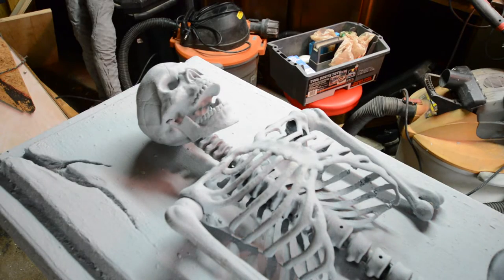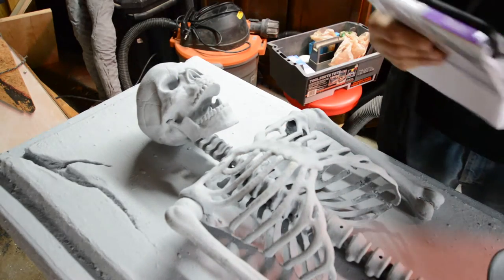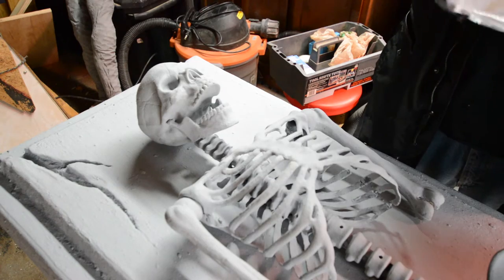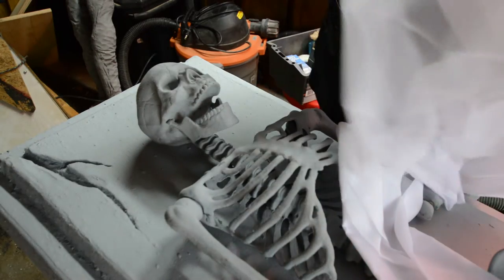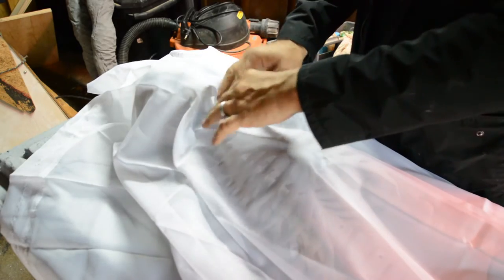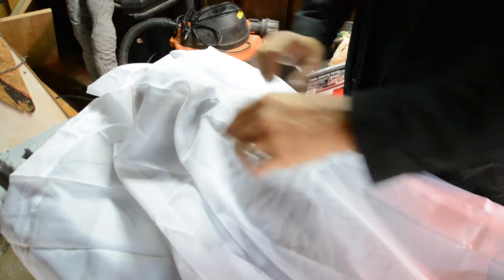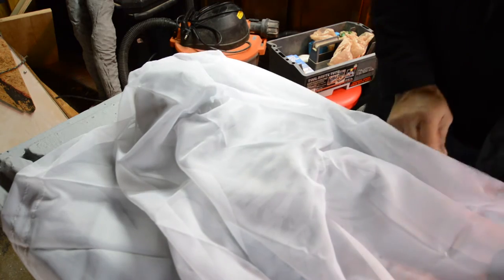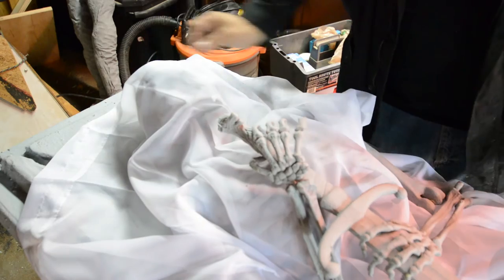Draping the Effigy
The one where I finally -- finally! -- begin the process of completing the sarcophagus lid. With the skeleton effigy in place, and the votes in on whether to leave it exposed or to drape fabric over it, the end is now in sight!

While the results were close, using fabric of some sort edged out leaving the skeleton "naked" by a few votes. The next decision to make then was how to cover the skeleton. By far the most suggested design was to completely cover the effigy in a shroud, though draping it toga-like was also mentioned, as well as wrapping the skull in a cowl.

I used a curtain sheer for the covering, believing it's light weight would allow me to get the most detail from it. Its porous nature also ensured the Monster Mud was completely absorbed into it.

You get some fine folds and detail with the sheer, but I think the synthetic nature of the material prevented it from clinging to the skeleton as I'd hoped it would. I first tried the shroud style, but the sheer did not want to hug the curves and crevices as I thought it would, so I switched to a cowl style, which I liked much more.

I think the shroud may have ultimately been the better option, or the more dramatic, even if it "wasted" the use of the skeleton as some suggested, but to do so a natural fiber material like a cotton sheet may be best.

In the end I'm happy with the look of the effigy and the lid. It will sit now for a couple of days to allow the Monster Mud to fully dry and cure, after which it was be coated in Drylok the painted with the final color and texture.

I'm thinking of using the stone spray paint that I used on the gothic arch windows but that remains to be seen.